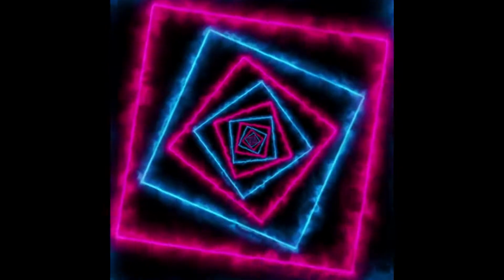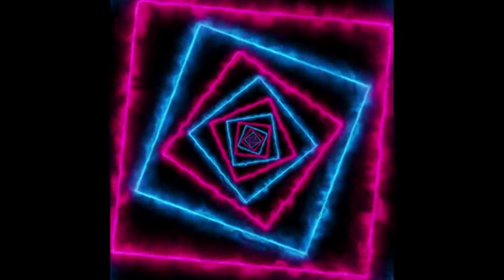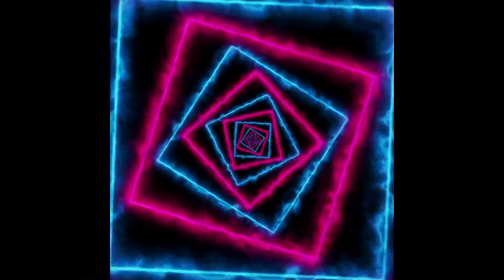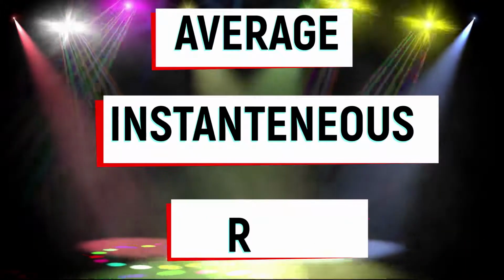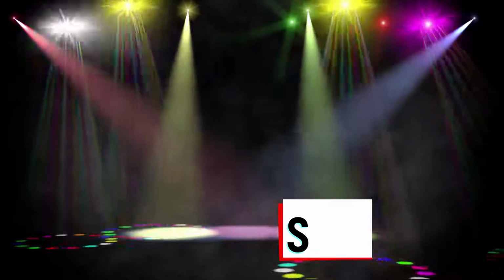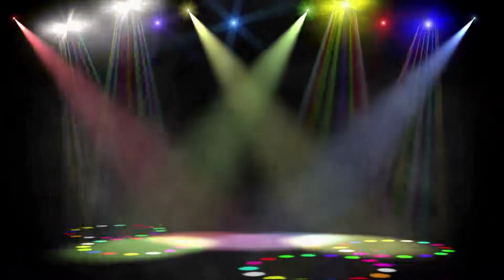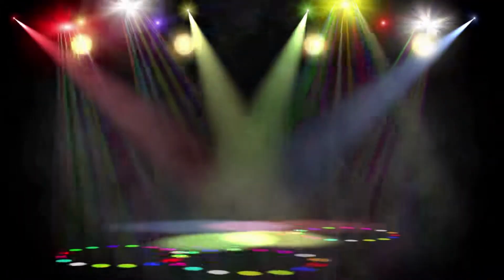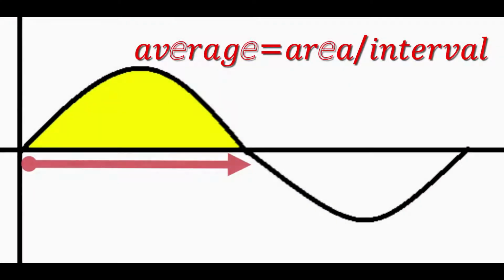alternating current, single phase circuits . basic electrical engineering AIT PUNE ,IN ENGLISH